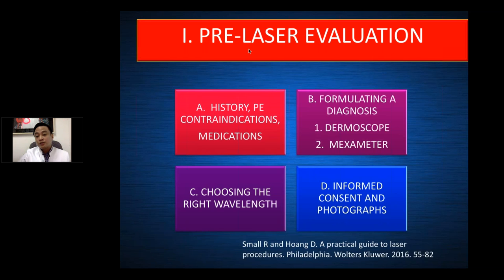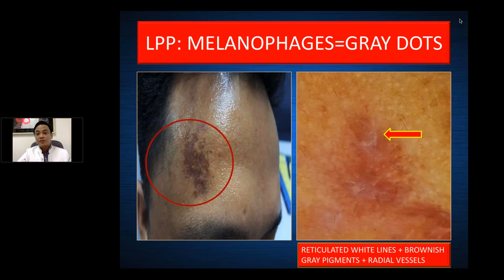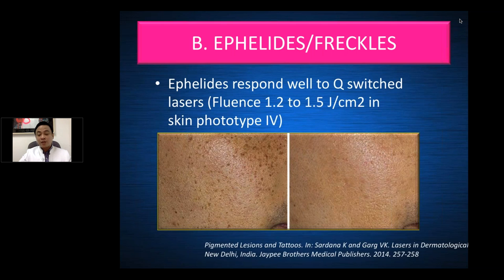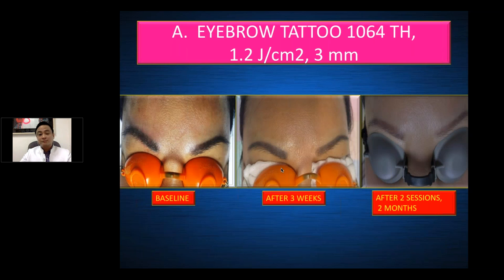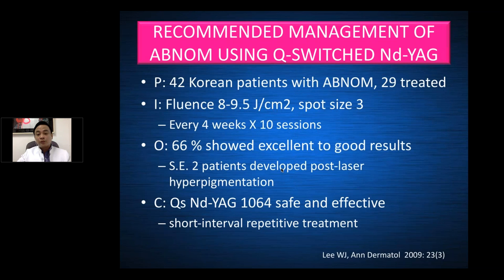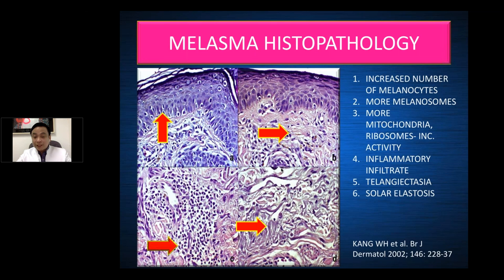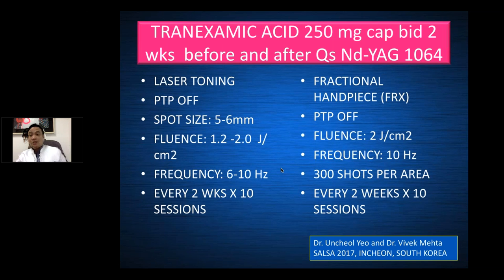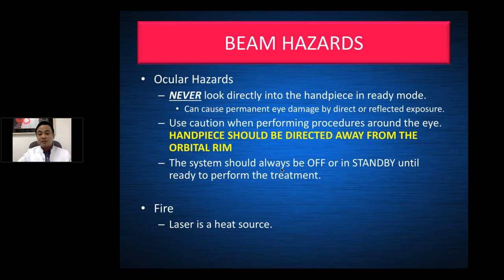TRI BEAM 4th Jeisys Monthly Webinar por Dr. Johannes Dayrit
Este webinar presenta detalles sobre como aprovechar al máximo las bondades del equipo TRI-BEAM Premium. Es presentado por el Dr. Johannes Dayrit.

MedeStore es distribuidor autorizado de Jeisys para México.